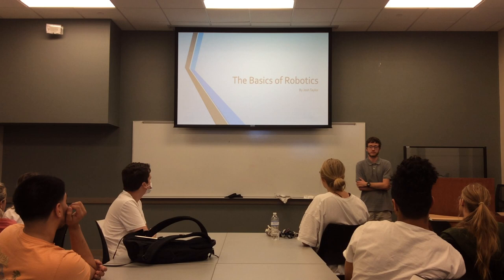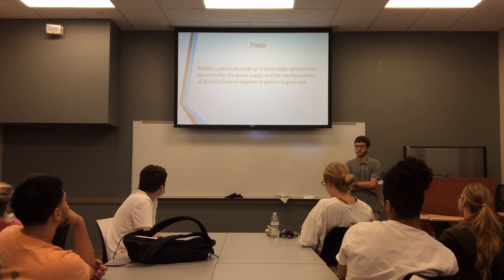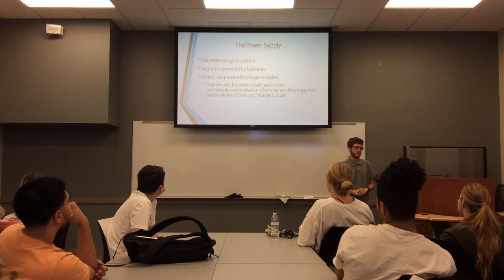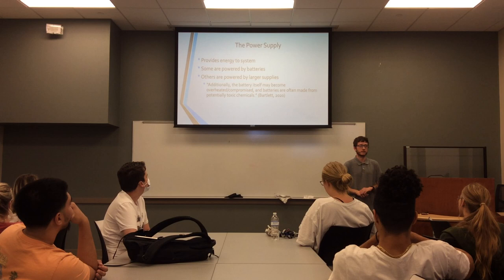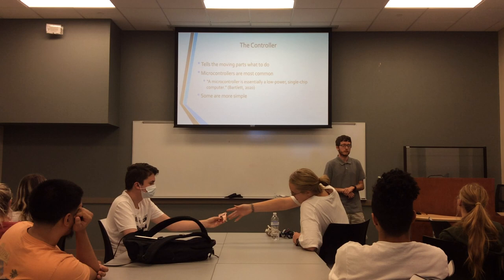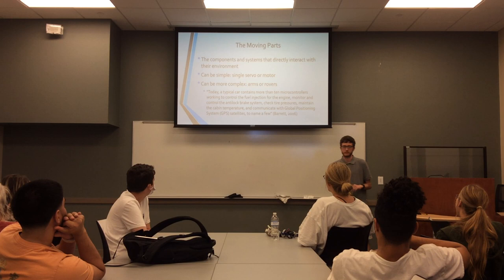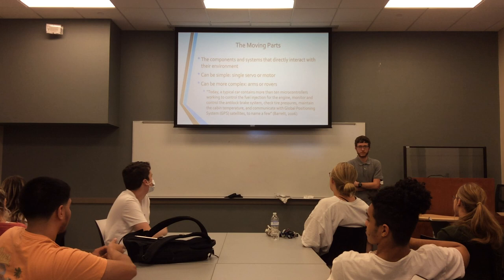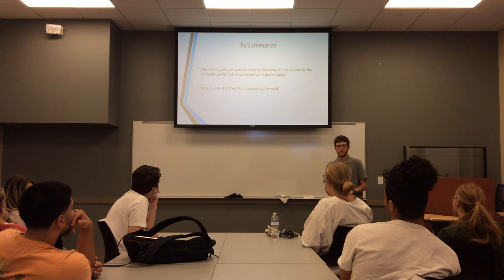Josh Taylor Informative